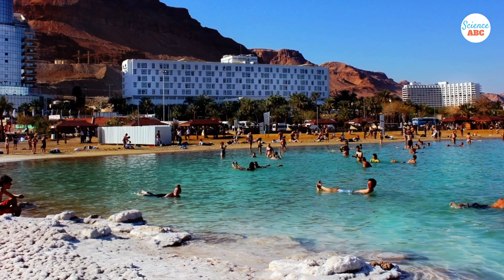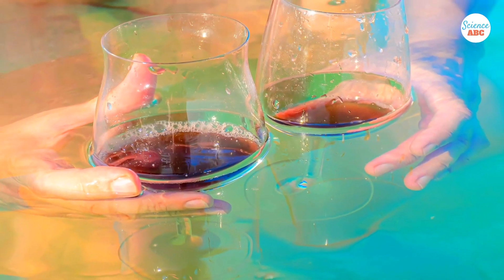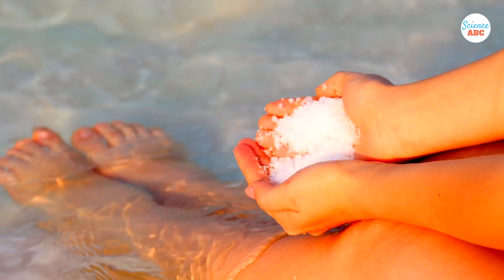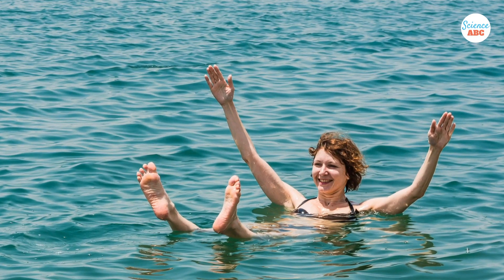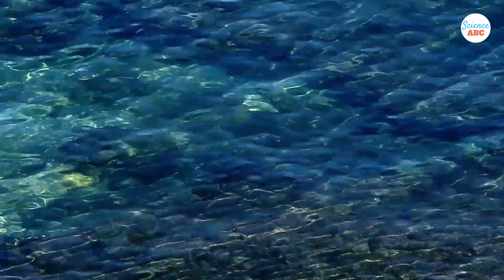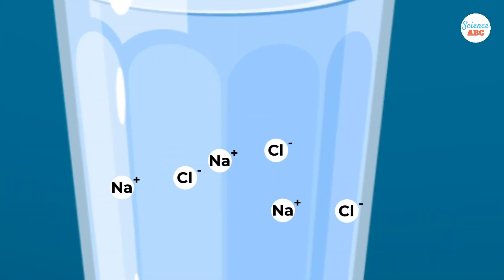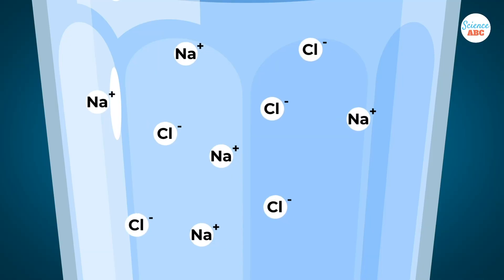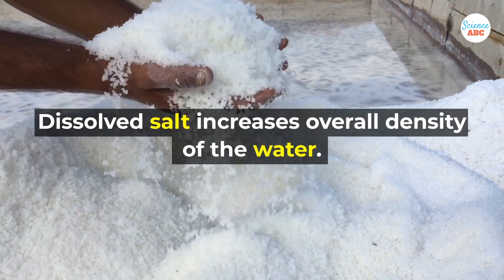Why Is It Called "Dead" Sea? Why Does Everyone Float In This Sea?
Lying on the lowest point on the Earth, the hypersaline Dead Sea is one of the most fascinating places on this planet. People float effortlessly here and that is the major attraction of the Dead Sea. But besides this natural buoyancy, unique environmental characteristics, abundance of salt and minerals, and the conspicuous absence of natural flora and fauna have piqued the interest of researchers and science enthusiasts for decades. With a salinity above 342g/kg, it makes it very difficult for usual marine life to thrive in this water. That's why it is called the 'Dead' sea.

The most riveting part about the Dead Sea is that you can keep floating in the Dead Sea automatically even if you don't know swimming! High salinity makes Dead Sea water denser than a human body. Thus, people naturally float in the Dead Sea. The Dead Sea also feels very different than other water bodies. It feels greasy and oily. Moreover, you cannot really ‘swim’ or ‘dive’ in the dead sea on account of its dense saline water. You simply stay afloat and enjoy the surreal feel!

Video Credits:
Envato Elements/Pixabay/Pexels

Image & Vector Credits:
Shutterstock.com/Pixabay/Envato Elements